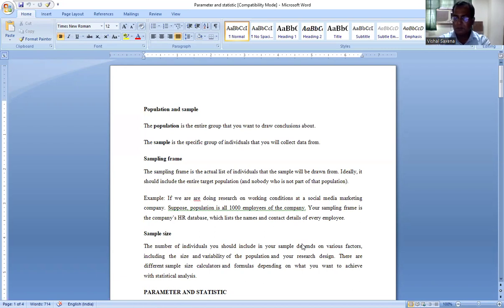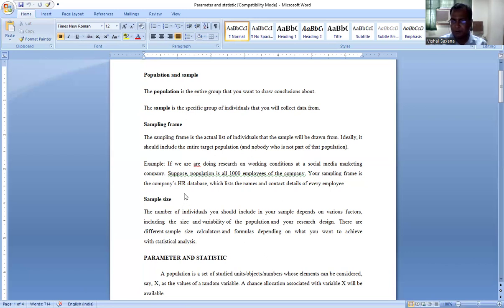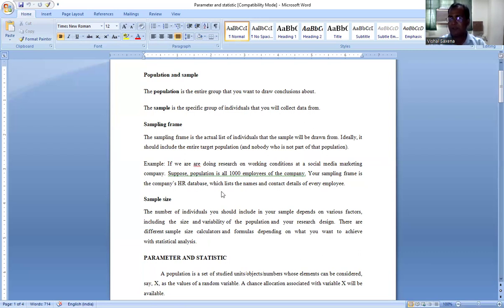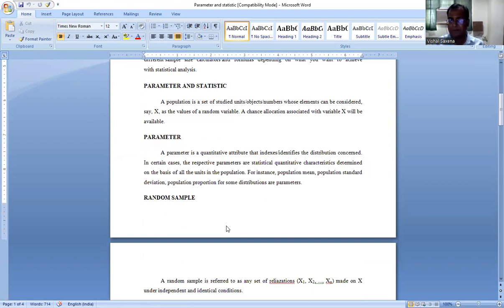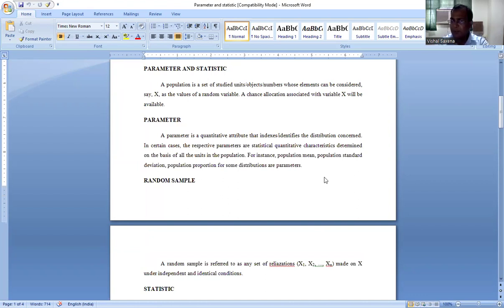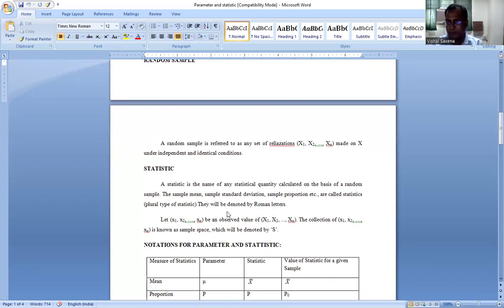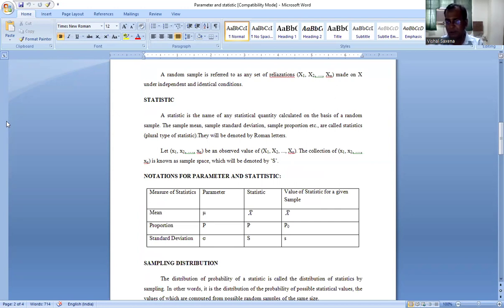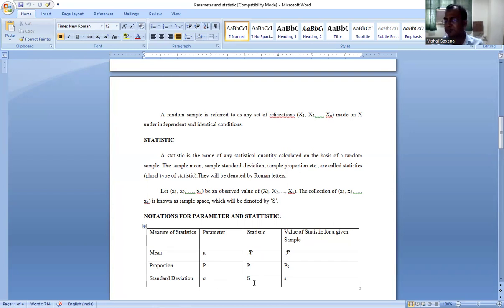JVWU Topic - Parameter & Statistic By Dr. Vishal Saxena